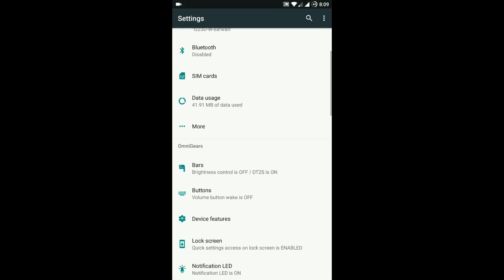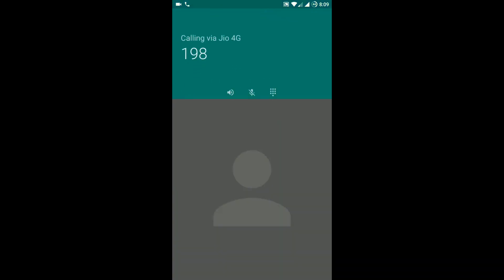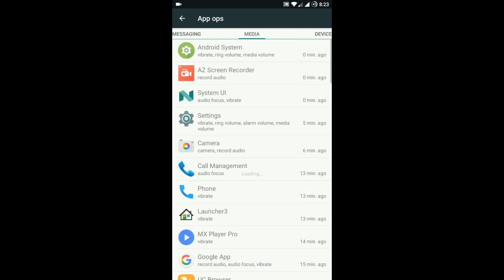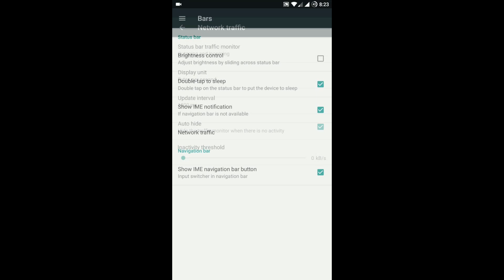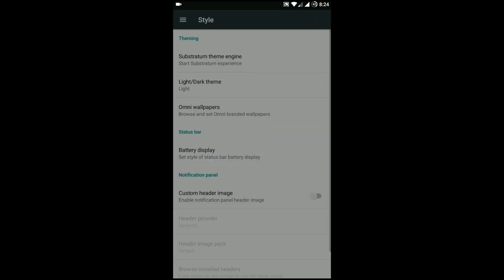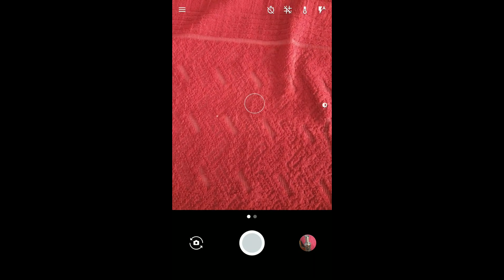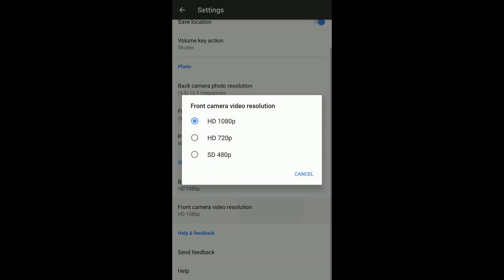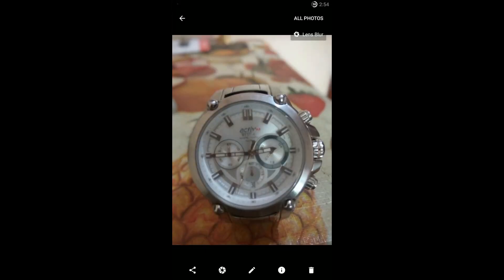Omni Rom For Redmi Note 3 Review [Official Rom] || Android 7.1.2 || VoLTE || Substratum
- Omni Rom for redmi note 3 is running on Android 7.1.2  nougat with VoLTE and Substratum support.